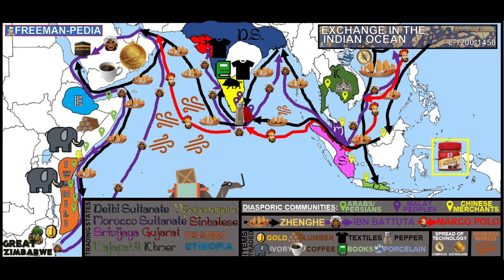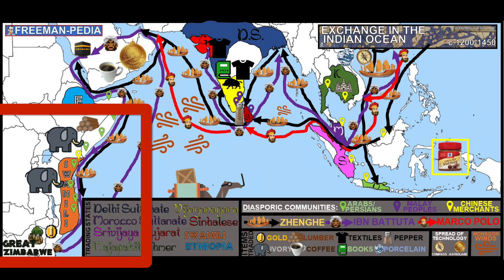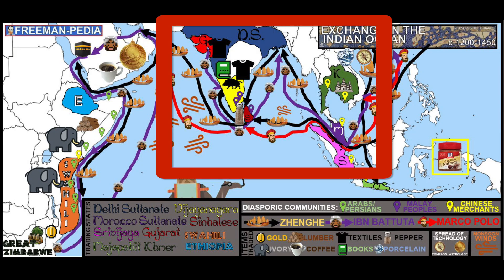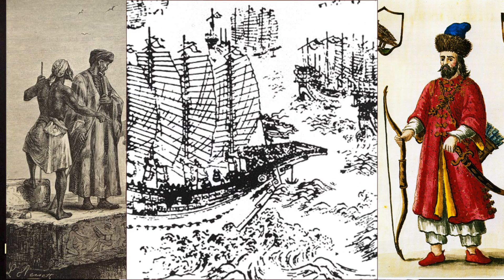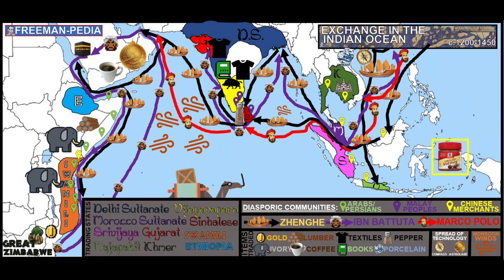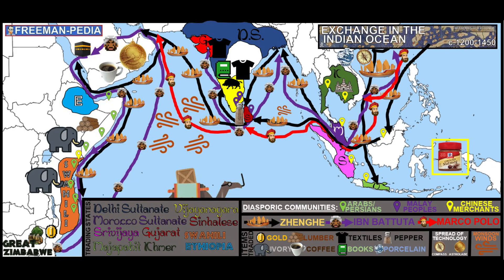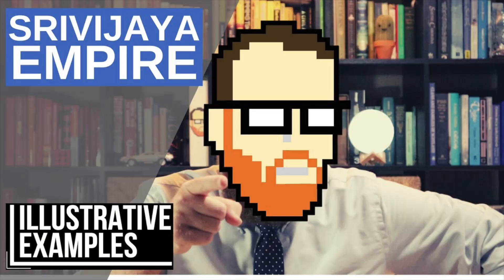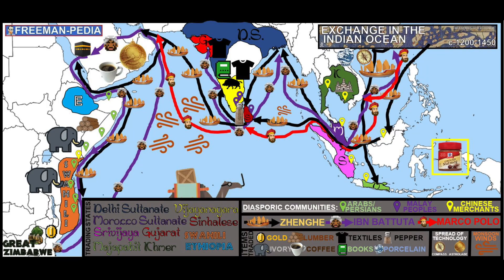AROUND THE AP WORLD DAY 70: INDIAN OCEAN TRADE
Today, we head back out on the trade route with the Indian Ocean Trade (2.3). This means a decent study of the geography of this route and why it truly is the best trade route ever.

Need more help? Want a study guide for this unit? How about a key to that Study Guide? How bout a Study Guide and Key for EVERY UNIT... Plus, review videos?!? All of this AND MORE can be found in my ULTIMATE REVIEW PACKET